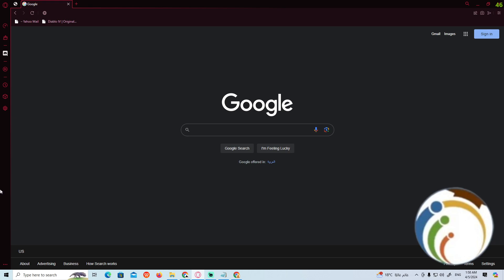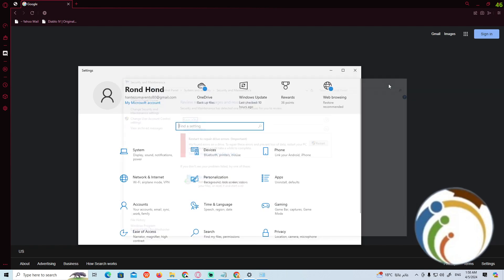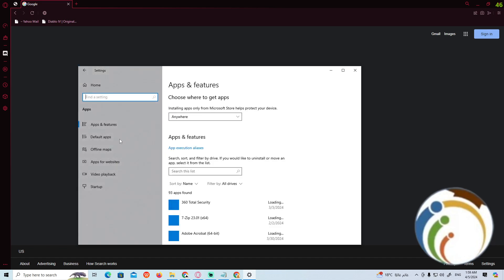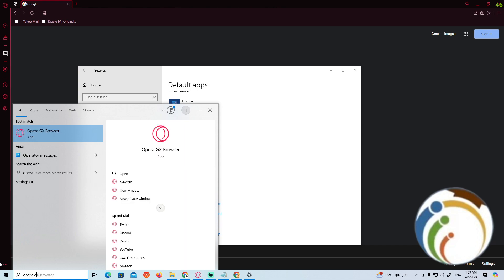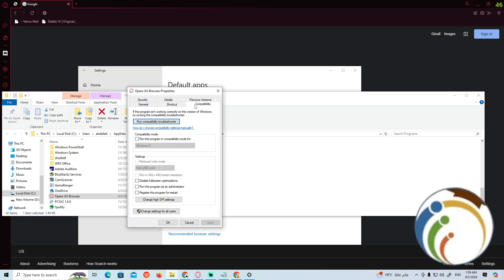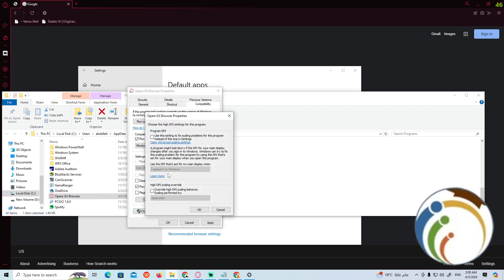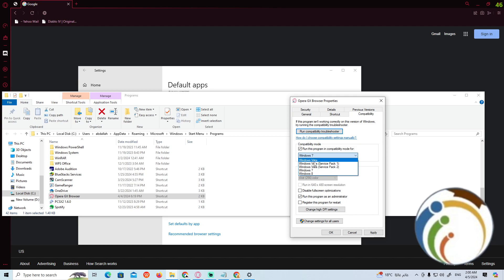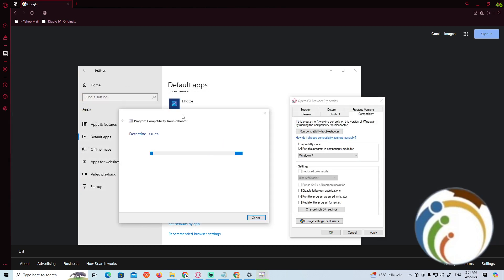How to Fix Opera GX Not Working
Resolve common problems with Opera GX and get back to browsing seamlessly with this comprehensive troubleshooting guide. Learn step-by-step solutions to address performance issues and ensure optimal functionality.